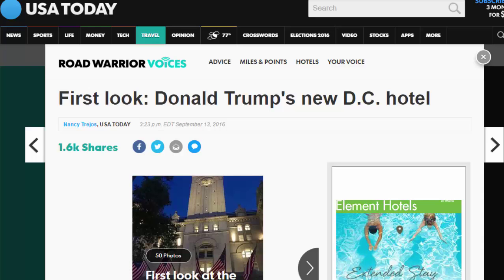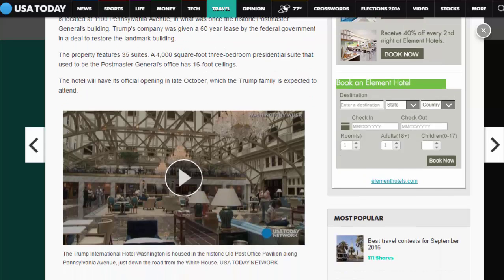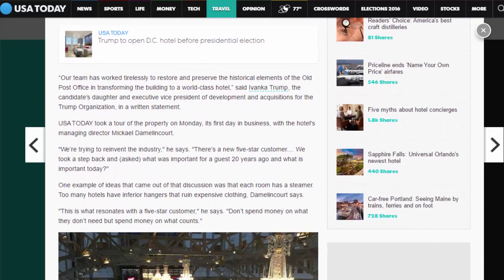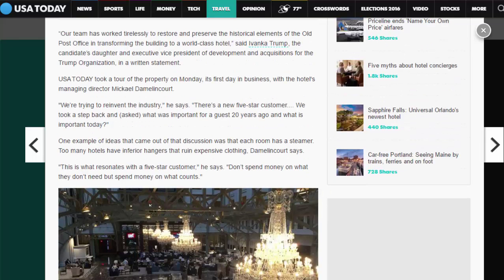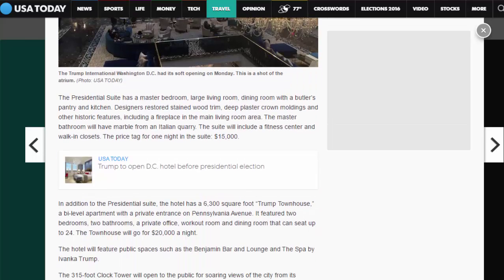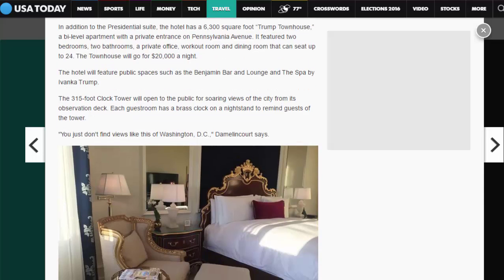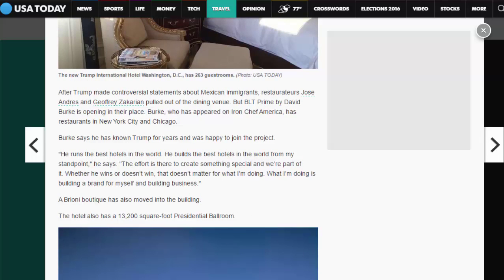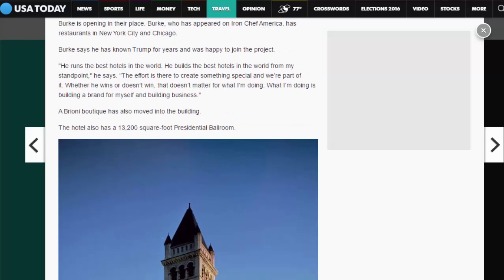Read Newspaper - First Look: Donald Trump's New D.C. Hotel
Read newspaper:
First look: Donald Trump's new D.C. hotel.
Source: USA TODAY